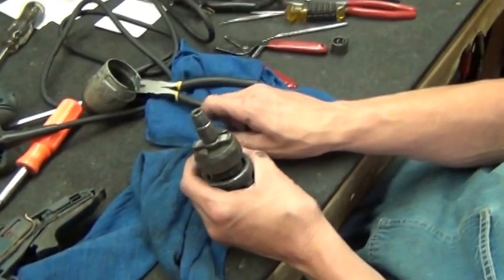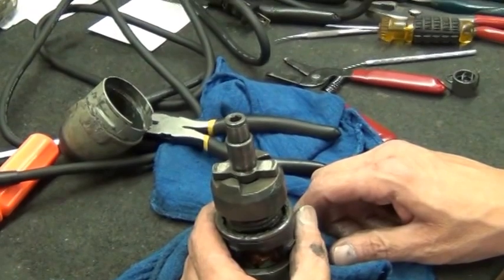What's inside hammers and impacts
goes inside a hammer drill, rotary hammer, and impact driver - to show the difference and how they are used. Although these are all a drill in some form, they are not all used the same way - and misuse can cause premature wear and damage to your tools.

M&M Tool and Machinery
3362 South Main Street